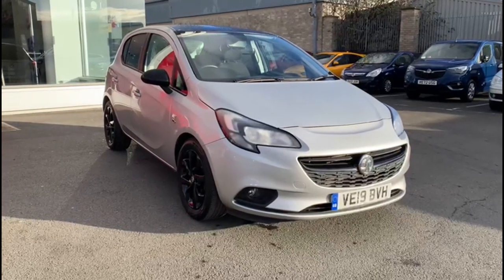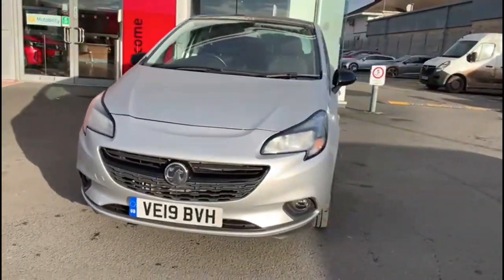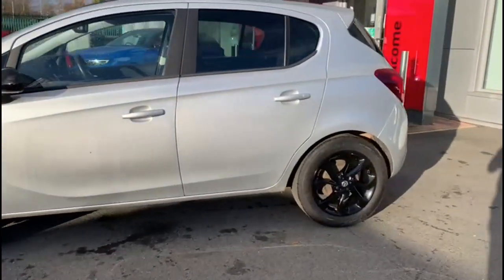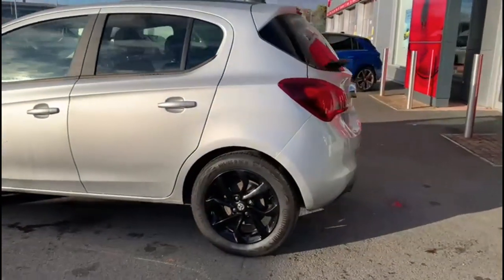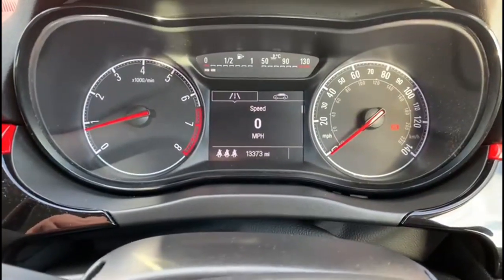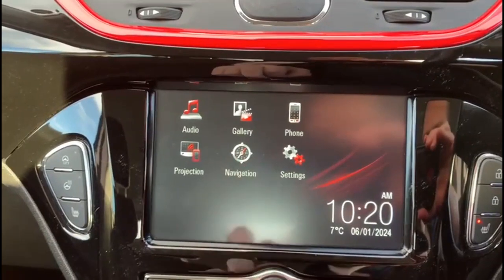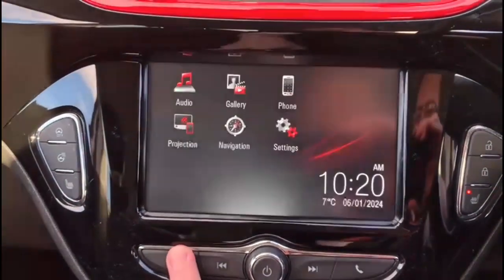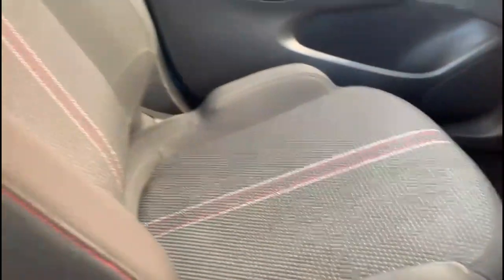Vauxhall Corsa 1.4 [75] Griffin 5dr 2019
Vauxhall Corsa 1.4 [75] Griffin 5dr available at Baylis Hereford